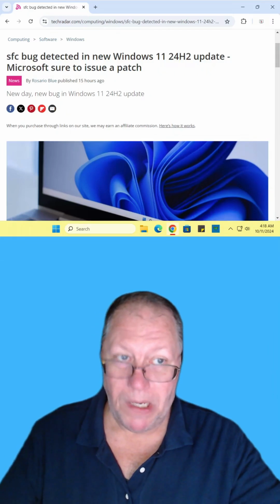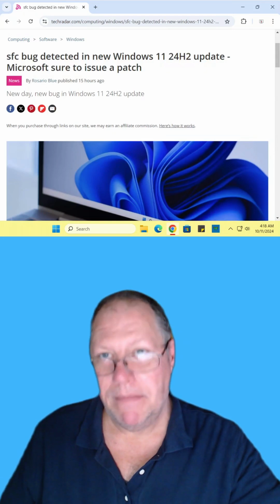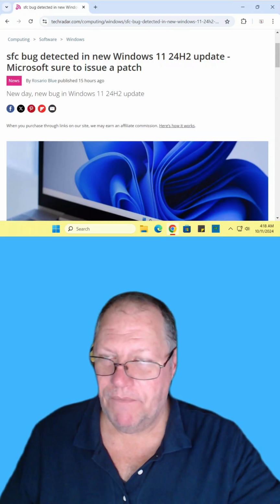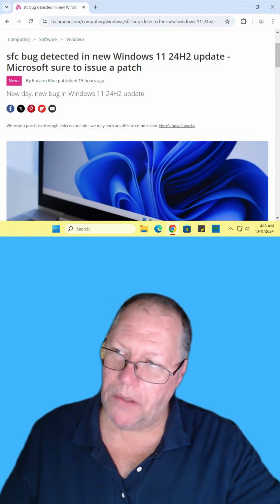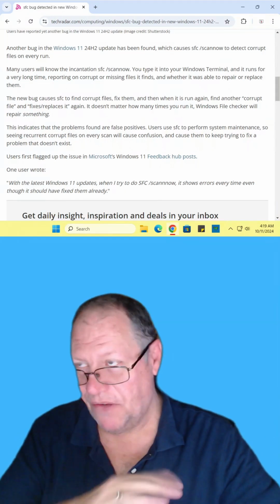10 11 2024 Windows11 24H2 Update causes a bug in SFC command function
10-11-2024 Windows11 24H2 Update causes a bug in SFC

Walt
Imeavie
Benjamin M

We Are Yeet

Computer Garage LLC
122 S Main Street